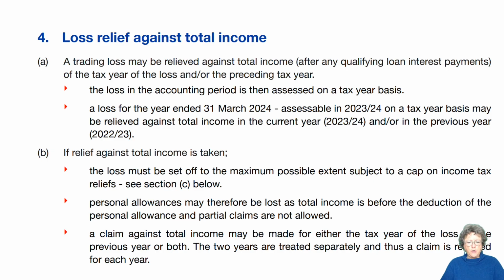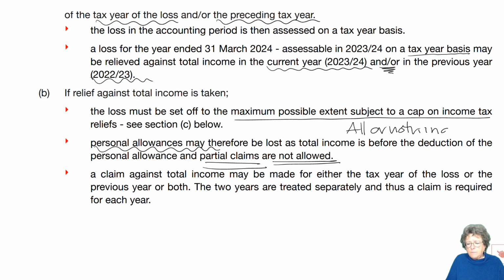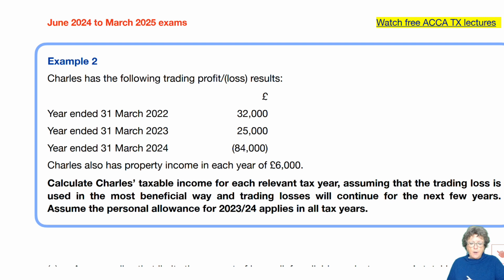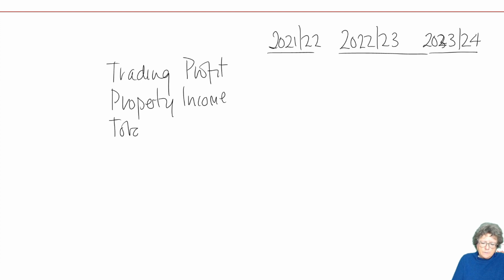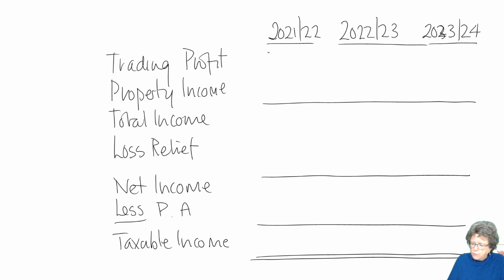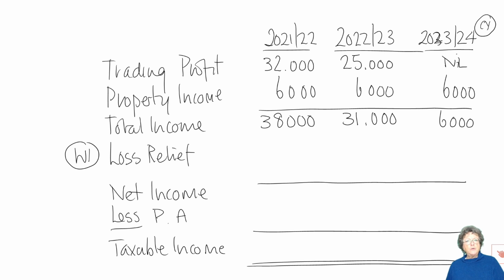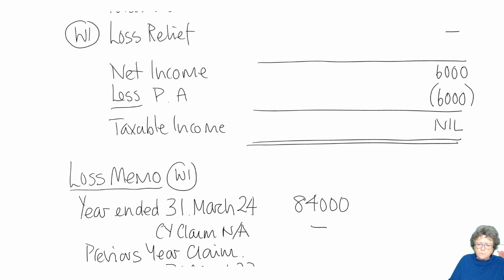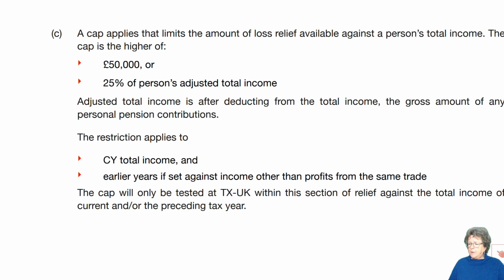Chapter 6 Tax Adjusted Trading Losses – Individuals (part 2) - ACCA TX-UK Taxation (FA 2023)